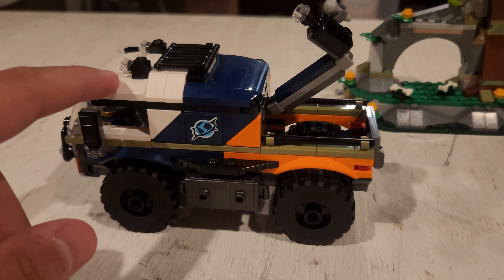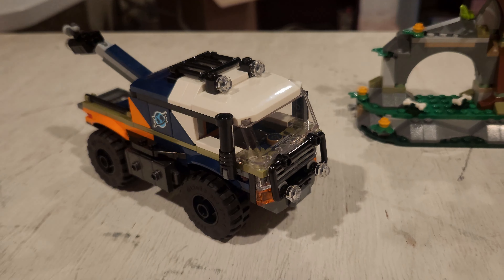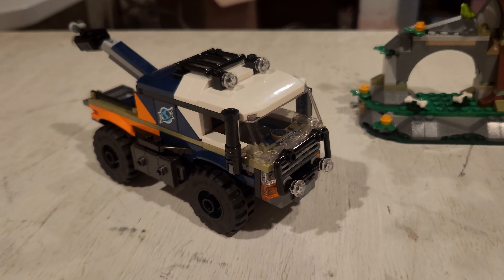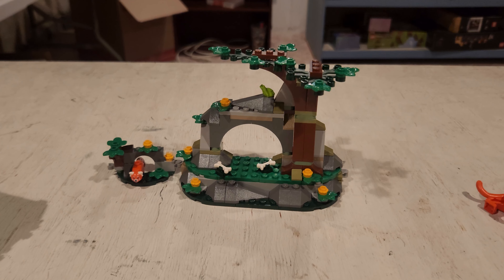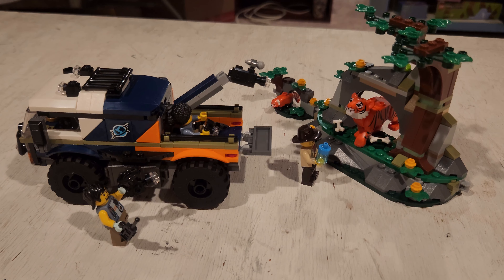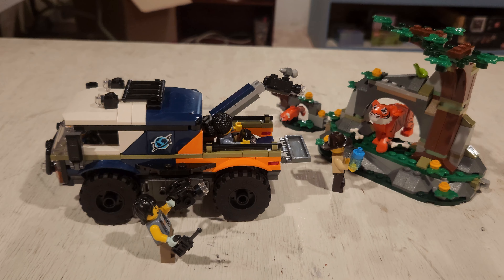Lego Jungle Explorer Off-Road Truck Review - Johnny Thunder's Return!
Here's part two of my review for Johnny Thunder's glorious return to Lego.